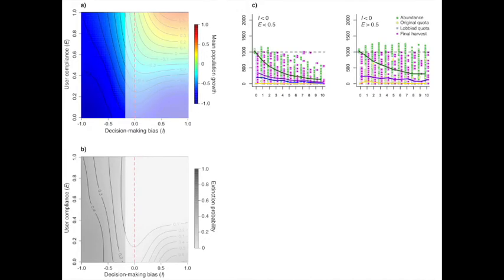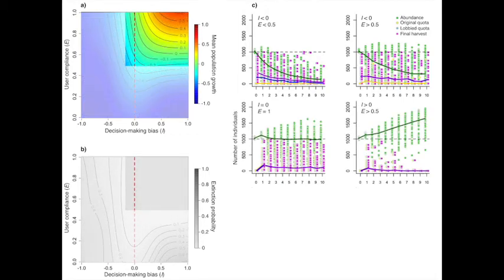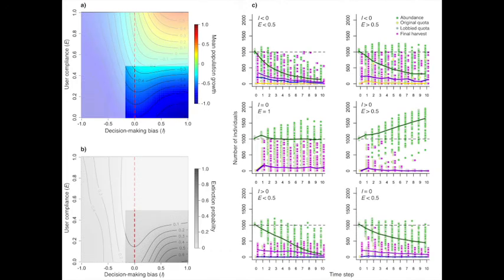Figure 3 Infographic